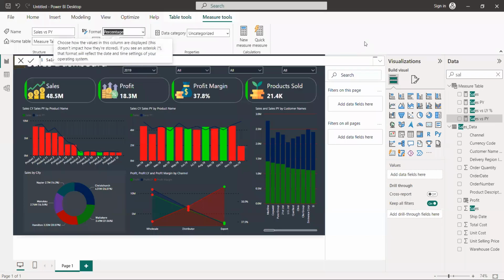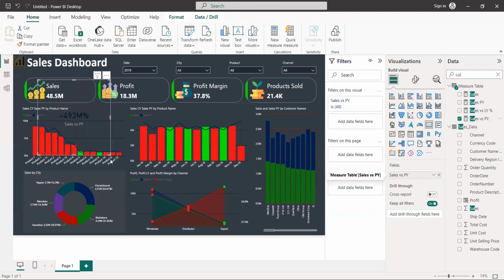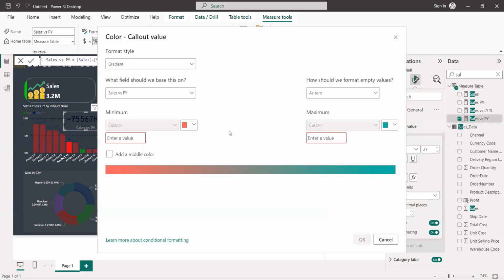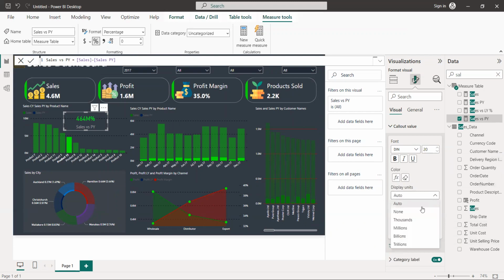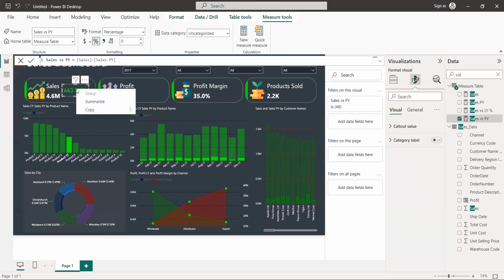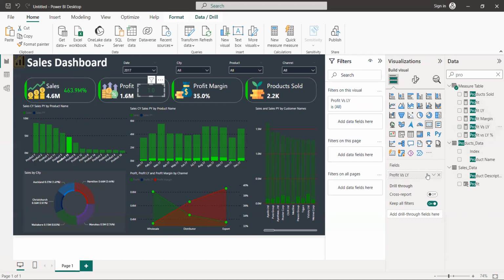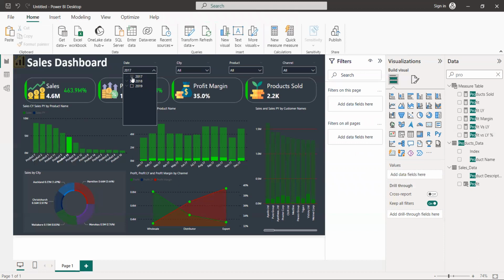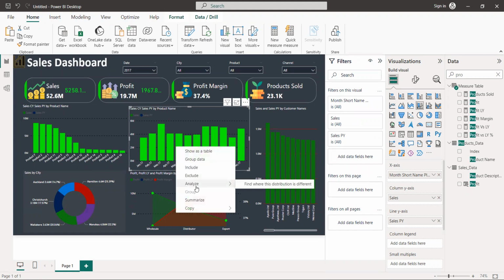Power BI Dashboard Projects: The Ultimate Guide to Mastering & Best Practices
Creating an ultimate guide to mastering Power BI dashboard projects and best practices is a comprehensive endeavor. Below is an outline to guide you through the process. You can expand on each section to create a detailed and comprehensive guide.

Title: Power BI Dashboard Projects: The Ultimate Guide to Mastering & Best Practices

Introduction:

Briefly introduce the guide's purpose and its relevance in the context of data visualization and business intelligence.
Highlight the importance of Power BI in today's data-driven world.
Chapter 1: Getting Started with Power BI Dashboard Projects

Overview of Power BI as a data visualization tool.
Installing and setting up Power BI Desktop.
Connecting to data sources and importing data.
Chapter 2: Data Preparation and Modeling

Data loading and transformation using Power Query.
Data modeling with relationships.
Introduction to DAX (Data Analysis Expressions) for calculations.
Best practices for data modeling.
Chapter 3: Visualizations in Power BI

Creating various types of visuals (bar charts, line charts, pie charts, etc.).
Customizing visuals and formatting options.
Using custom visuals and templates.
Chapter 4: Designing Effective Dashboards

Principles of dashboard design.
Creating interactive and engaging dashboards.
Effective use of color, layout, and typography.
Accessibility considerations.
Chapter 5: Advanced Data Visualization Techniques

Hierarchies and grouping in visuals.
Drill-through and drill-down functionality.
Conditional formatting for data highlighting.
Working with geographic data and maps.
Chapter 6: Dashboard Best Practices

Guidelines for organizing and structuring dashboards.
Utilizing bookmarks, buttons, and navigation for interactivity.
Incorporating filters and slicers effectively.
Creating dynamic and responsive dashboards.
Chapter 7: Data Integration and Real-time Dashboards

Importing data from various sources (SQL databases, Excel, web APIs, etc.).
Streaming data for real-time dashboards.
Handling data refresh and scheduling.
Chapter 8: Collaboration and Sharing

Collaboration with team members and stakeholders.
Embedding Power BI reports in other applications.
Chapter 9: Security and Data Privacy

Data security considerations in Power BI.
Implementing row-level security.
Data encryption and compliance.

Tips for optimizing data models and queries.
Reducing report load times.
Handling large datasets efficiently.
Chapter 11: Best Practices for Data Sources

Recommendations for data source selection and preparation.
Data quality and cleaning practices.
Data governance and documentation.
Chapter 12: Troubleshooting and Debugging

Common issues and error messages in Power BI.
Debugging techniques and resources.
Troubleshooting data refresh and connectivity problems.
Chapter 13: Power BI Service and Mobile Apps

Overview of Power BI Service.
Accessing and interacting with reports and dashboards on mobile devices.
Collaboration and sharing in Power BI Service.
Chapter 14: Real-World Dashboard Projects

Case studies and examples of real-world Power BI dashboard projects.
Insights into project planning, execution, and success stories.
Chapter 15: Continuous Learning and Resources

Recommended books, courses, and online resources for further learning.
Staying up-to-date with Power BI updates and new features.
Conclusion:

Recap of key takeaways from the guide.
Encouragement for readers to apply the knowledge gained and embark on their Power BI dashboard projects.
Appendices:

Glossary of Power BI terms.
Sample datasets and exercises.
Additional resources and references.
Acknowledgments:

Acknowledgment of contributors, resources, and inspirations.
Remember to keep the guide updated to align with the latest developments in Power BI and data visualization best practices. Your aim should be to provide a comprehensive and valuable resource for individuals looking to master Power BI dashboard projects and apply best practices in their work.